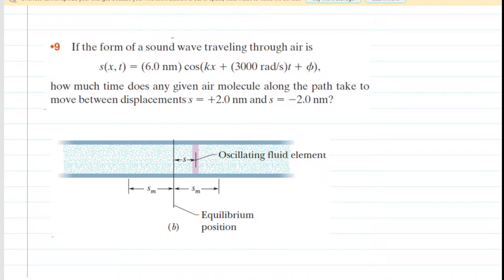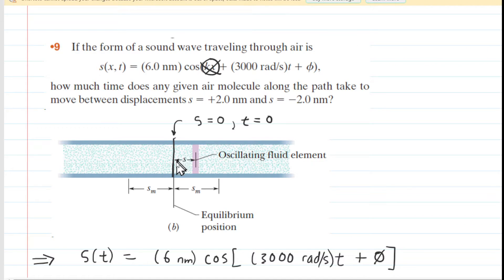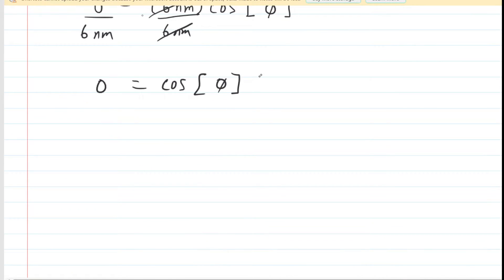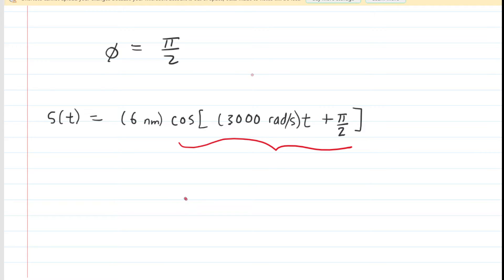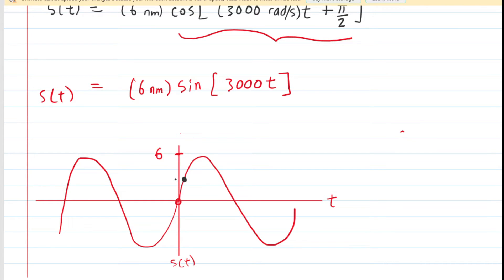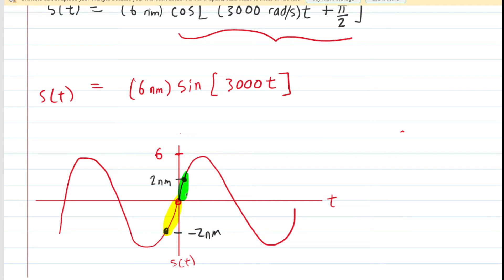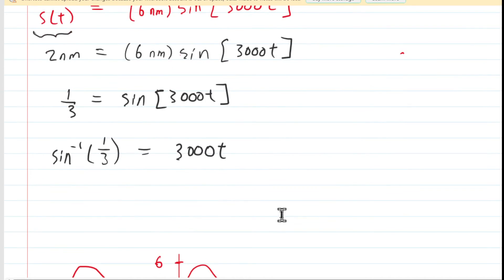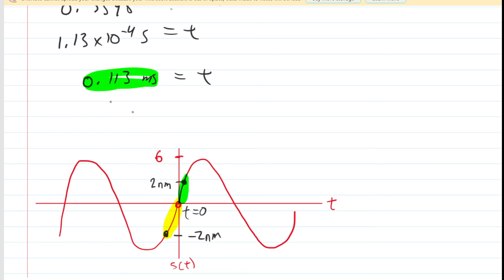If the form of a sound wave traveling through air is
If the form of a sound wave traveling through air is s(x, t) = (6.0 nm) cos(kx + (3000 rad/s)t + φ), how much time does any given air molecule along the path take to move between displacements s = +2.2 nm and s = -2.2 nm?